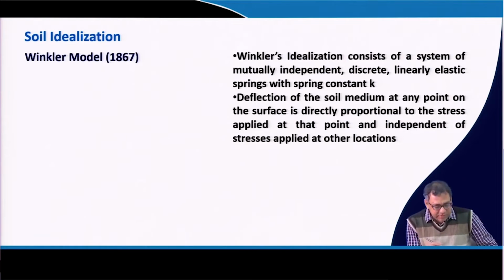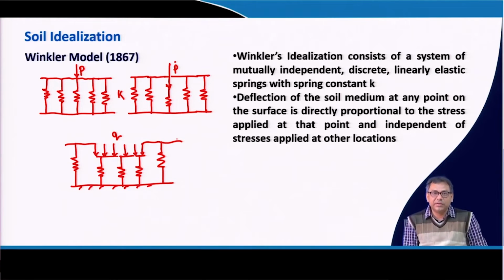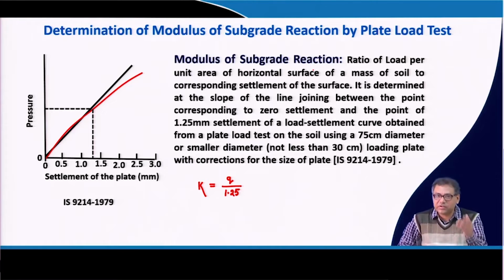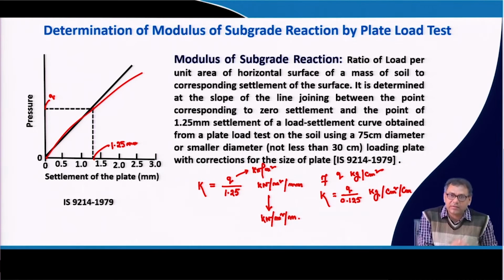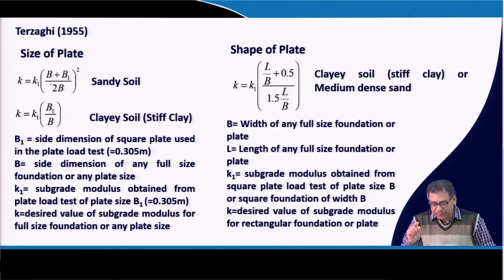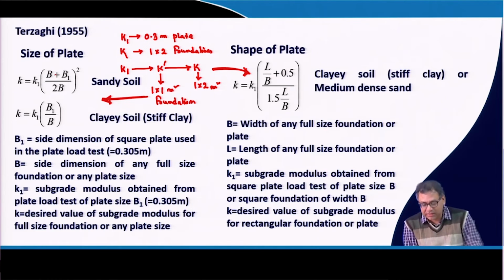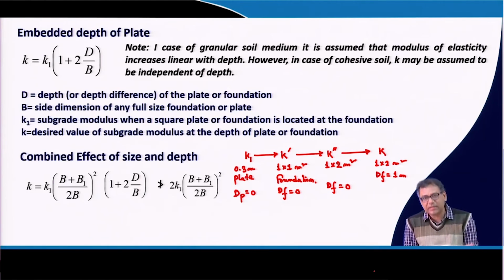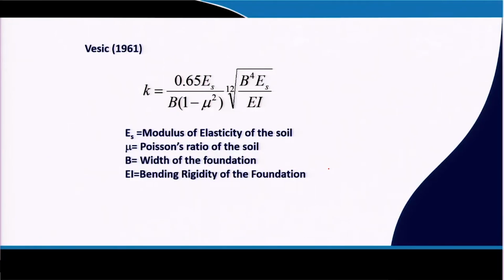Lecture 27: Beams on Elastic Foundation - I